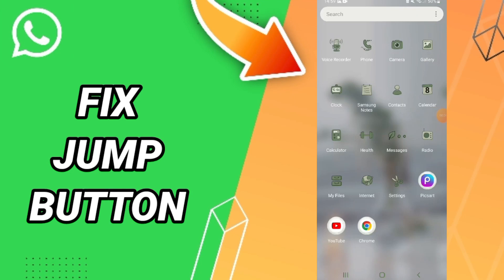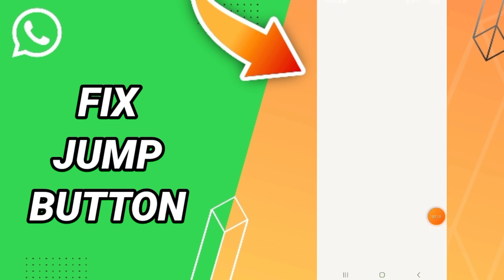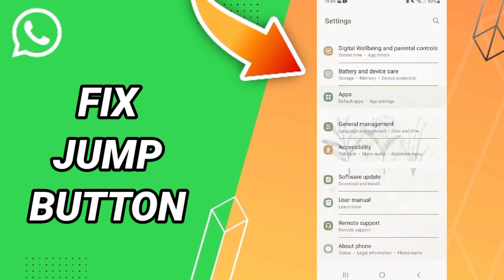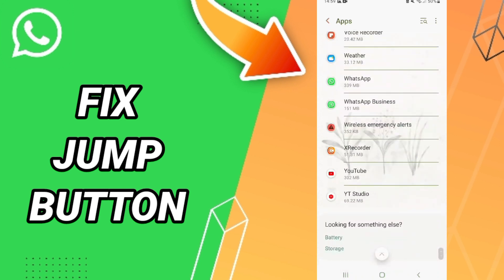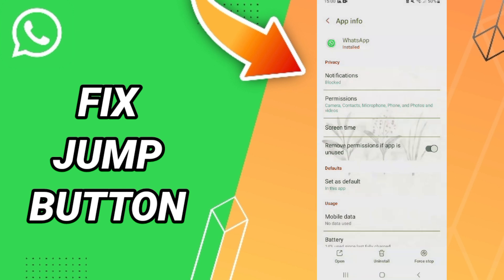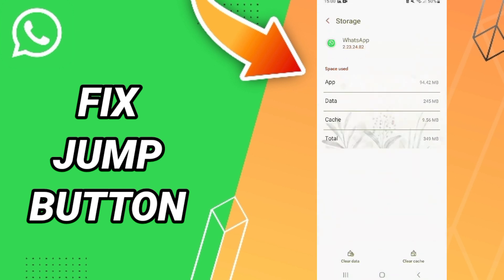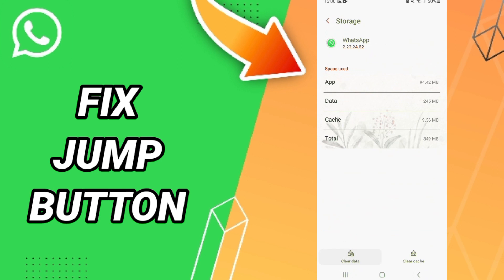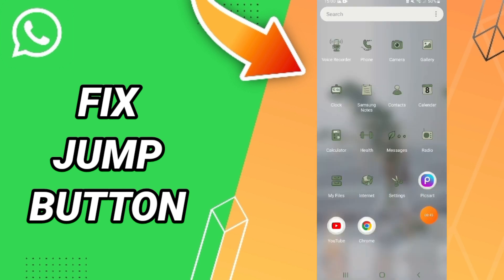How To Fix Jump Button On WhatsApp App 2024